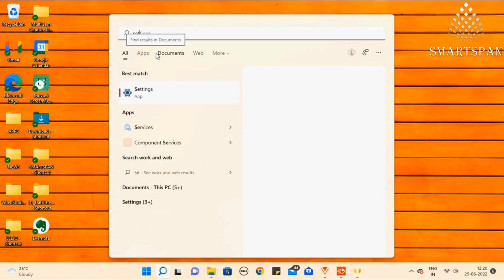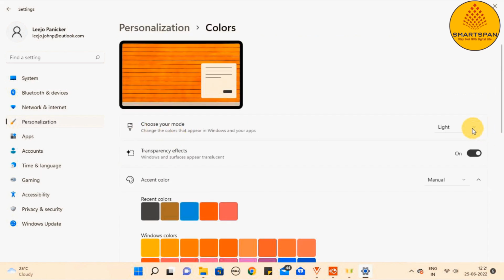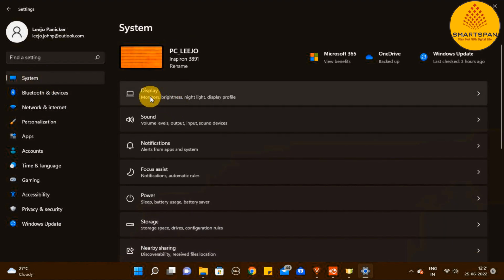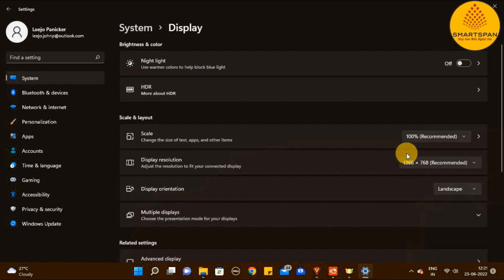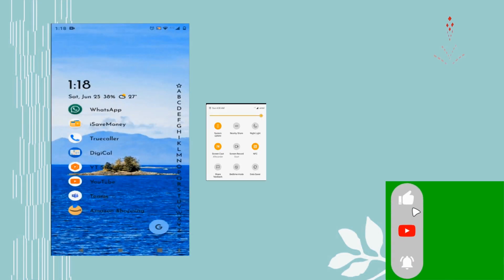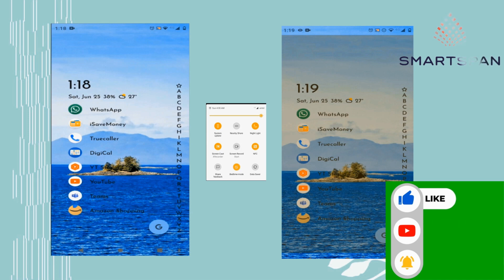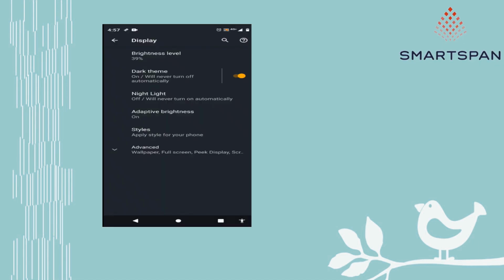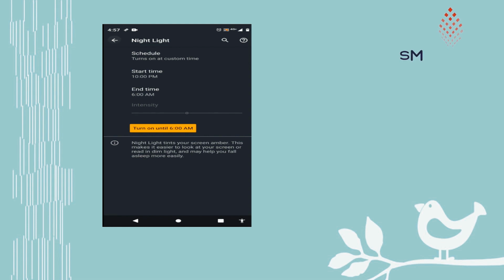How to set dark mode in Windows 11 ? | 2025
How to set dark mode in Windows 11 ?